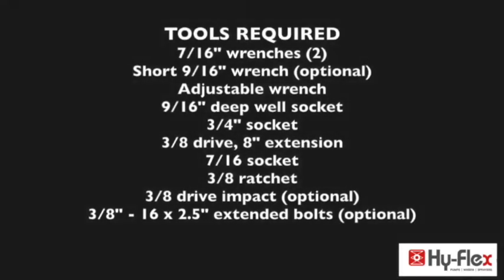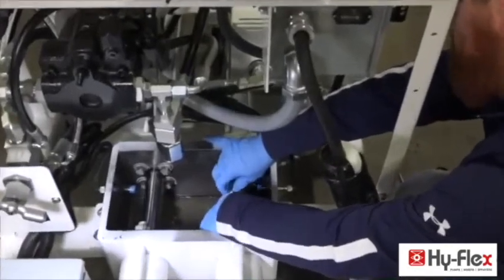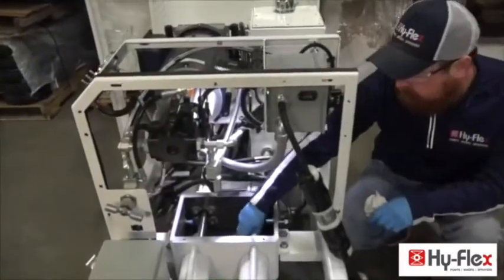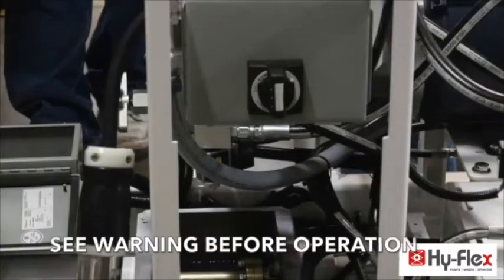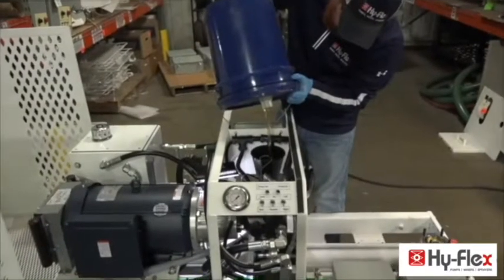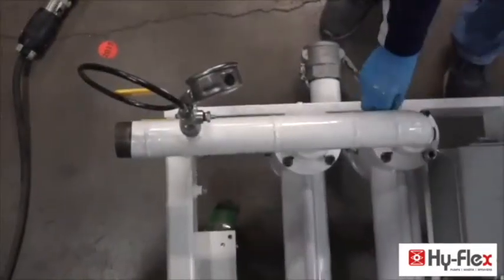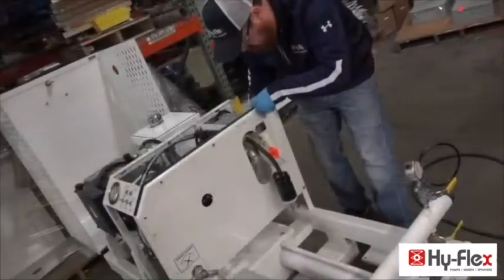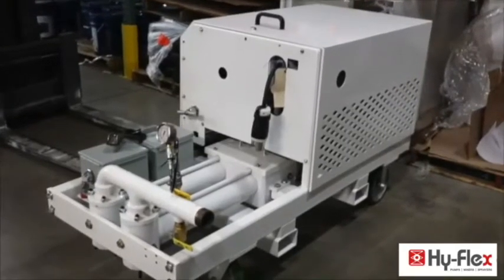How to Install the Piston Cup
Safe and proper installation of the piston cup using the hydraulic cylinder. This operation should take about 15 minutes per side